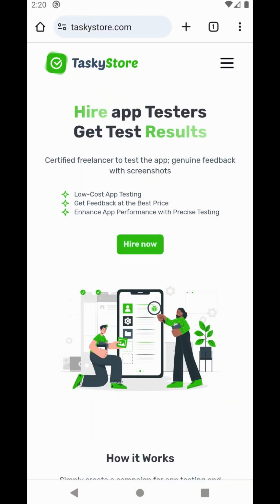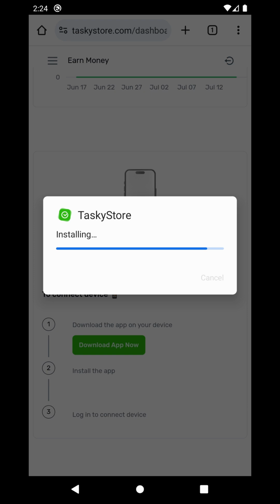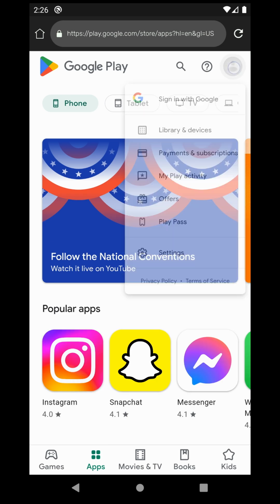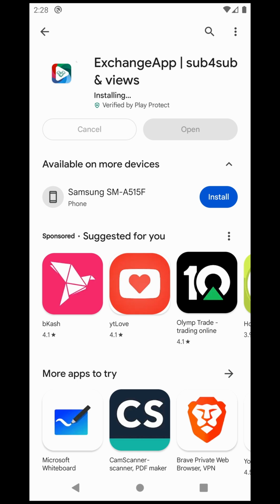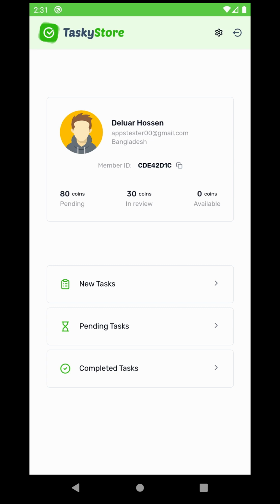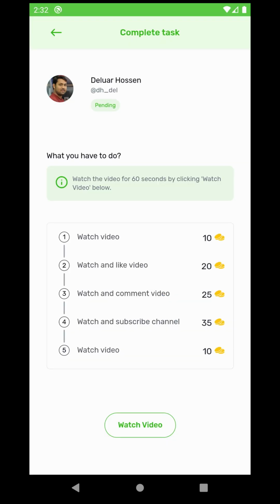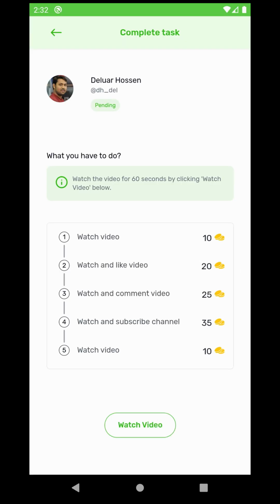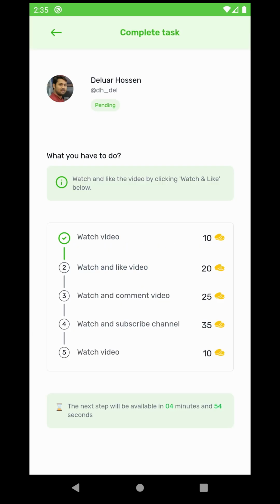How to Install & Setup TaskyStore App (Android)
In this video, I will show you how to install & setup the TaskyStore app on your Android device.

First, open TaskyStore in your mobile browser by visiting taskystore.com. Navigate to the menu and select 'Sign In.' This will take you to the login page.

If you already have an account, log in using your credentials. If not, create an account by clicking the 'Sign Up' link at the bottom of the login form

Once you're logged in, go to the menu and navigate to the 'Earn Money' section. Scroll down until you see the download button for the app. Click on it to start downloading

After the download is complete, click 'Open.' Your browser may prompt you to enable app installations from unknown sources. Click on 'Settings,' allow installations from this source, then return and click 'Install.' Once the app is installed, click 'Open' to launch it

On the first launch, the app will request various permissions. Please grant all requested permissions to ensure the app functions correctly. After granting permissions, you'll be directed to the login page.

If your credentials are correct, you'll be taken to your dashboard

To earn coins by installing and reviewing apps, follow these steps: Click on the settings icon in the top right corner of your dashboard, select 'PlayStore Settings,' and sign in with your Google account (ensure it matches your Google Play Store app account). Now, you're ready to work on Install & Review Tasks.

To work on YouTube tasks, click on the settings icon in the top right corner of the dashboard, select 'YouTube Settings,' and sign in with your YouTube account. ensure it matches the account logged into the YouTube app. Apply for a YouTube success task, allow all requested permissions, and start earning coins by completing tasks

And that's it! Following these steps, you can easily install and set up the TaskyStore app on your Android device and earn coins.

Different brands of phones may have slightly different settings for this permission. Here are some common brands with their settings. Let's see

This is a keyword install task. So we need to remember the app icon and app name so that we can find it in the Play Store search result. Here it is. Click and install the app. Once the app is installed open the app and then get back to the TaskyStore app. Now click "Already Done" to complete the task. We received 30 coins for this step. Now let's see another type of task.

Let's try one example. Click on New Tasks and open any task tagged with "Install & Review". Now Click apply to join the tasks.  You need to complete every step here.

Let's try one example for a YouTube task. To apply for the task, you need to enter your YouTube channel link. You need to do it only for the first task.  Copy the YouTube account link and paste it here.

You need to allow some additional permissions for YouTube tasks and you need to do it only for once. Click the watch video button and allow permission.  Again click the watch video and it will ask for another permission, click allow and it will open the settings page.  This setting might be different for different devices. Let's see for Samsung devices here and for other devices watch short videos on our channel.  Now for the last permission click the watch video button again and allow the permission. Then you are ready to work on the YouTube task.

Click the watch video button to complete the step. It will open a video in the YouTube app and also show a timer, how much you need to watch the video. while this is a watch video step we do not need to do anything. it will open the Taskystore app to give the coins and mark the step as completed. but for other steps, you may need to like the video comment on the video, or subscribe to the channel before times end.

The first step is completed. Also, our installation and setup are complete. Now we can work in these apps to earn money by completing these simple tasks. Happy Earnings!!